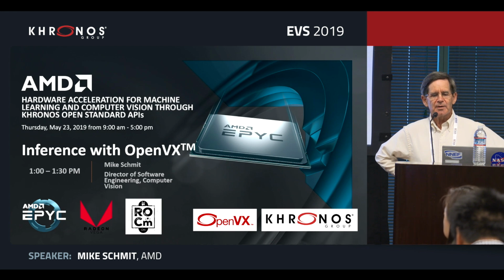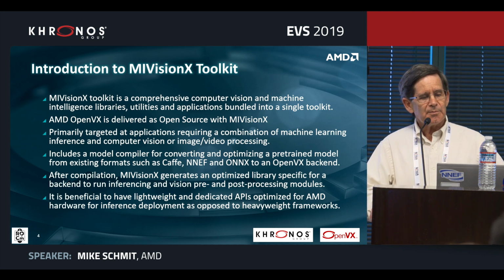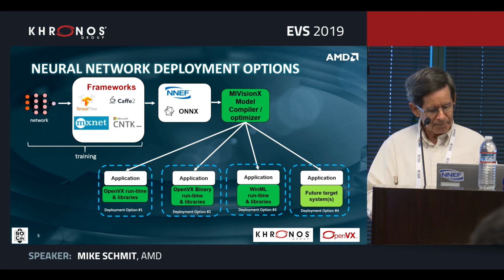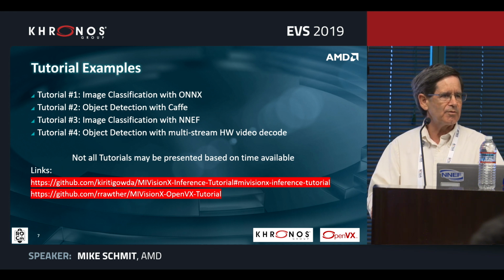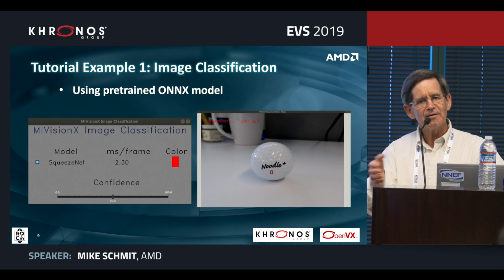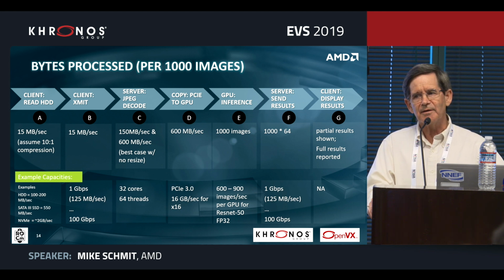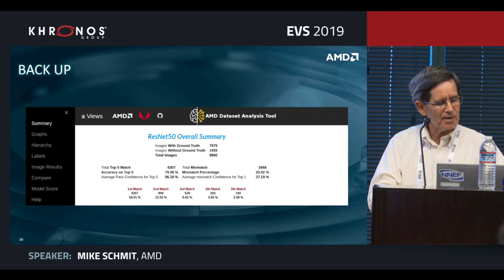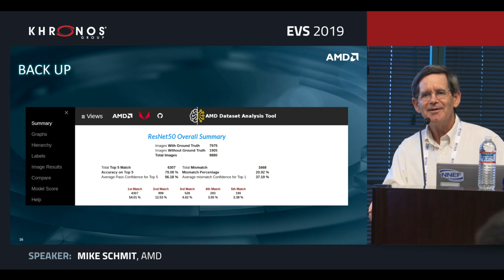2019 EVS – Inference with OpenVX - Session 5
Khronos presented a day-long hands-on Hardware Acceleration for Machine Learning and Computer Vision through Khronos Open Standard APIs